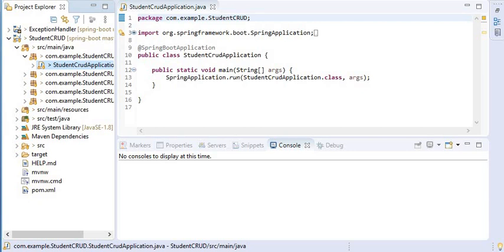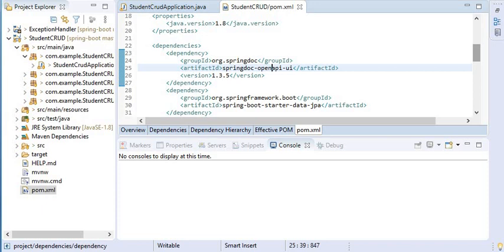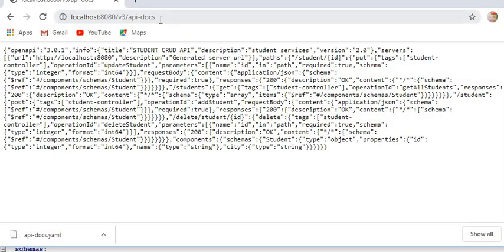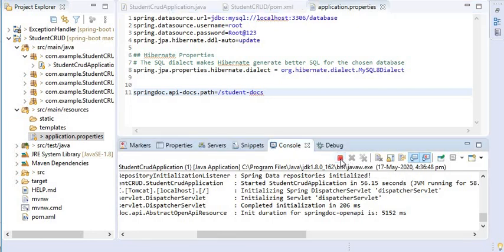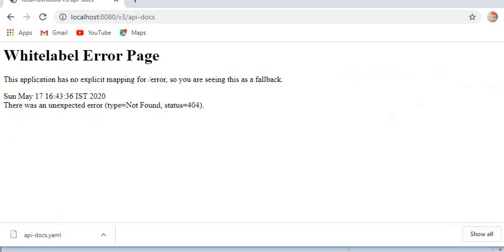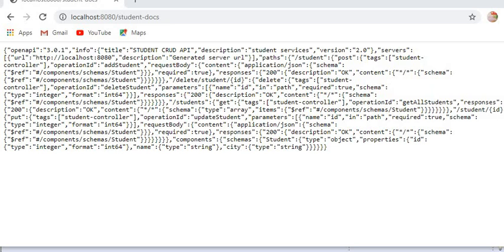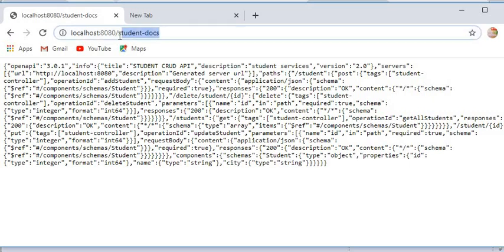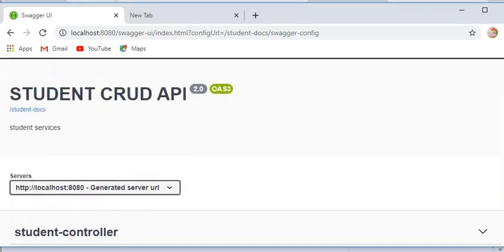Swagger 3.0 | Open API Specification | Spring Boot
Hi Friends,

In this video we will learn how to generate document for spring boot api with the help of open api specification tool that simplifies the generation and maintenance of API docs .